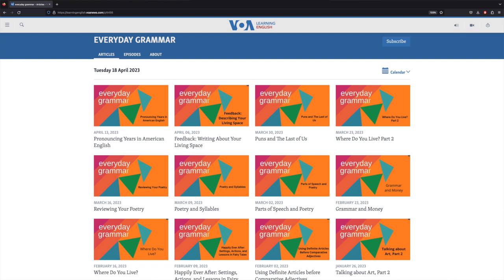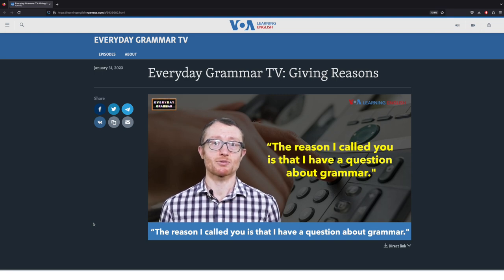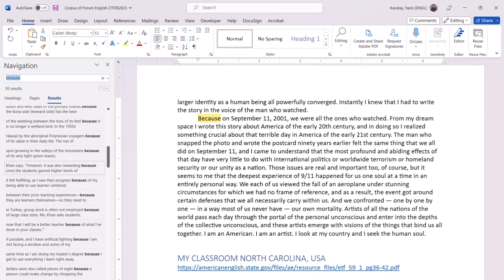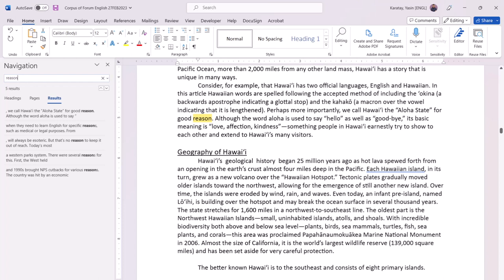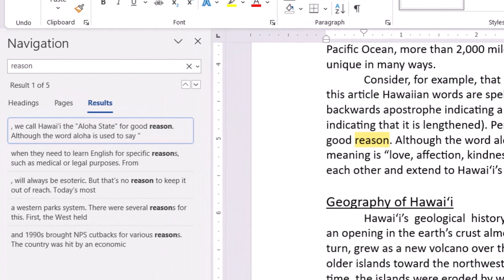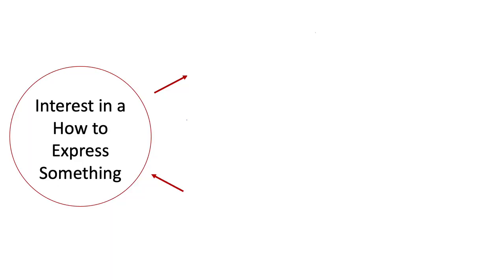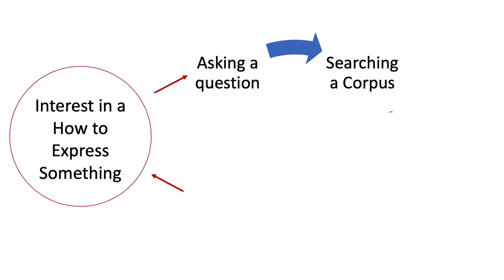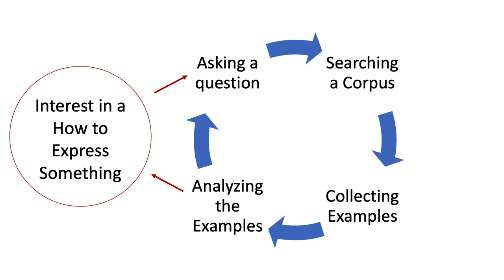Grammar and Technology (Part 6)